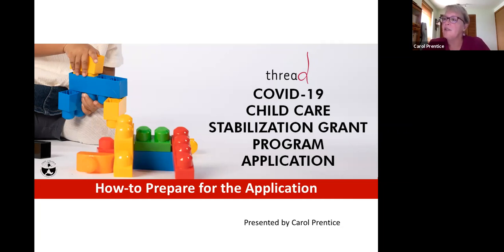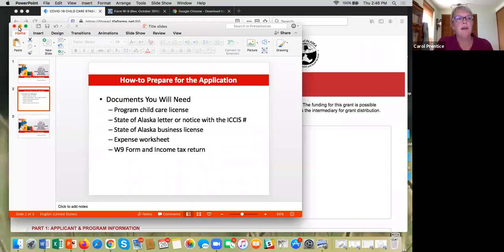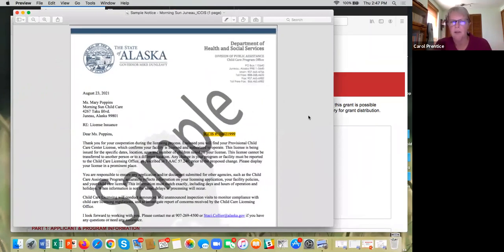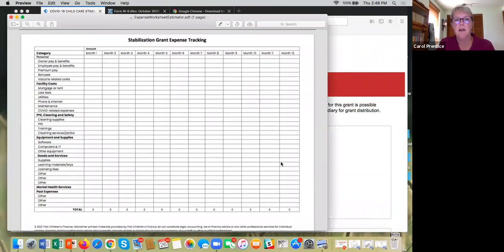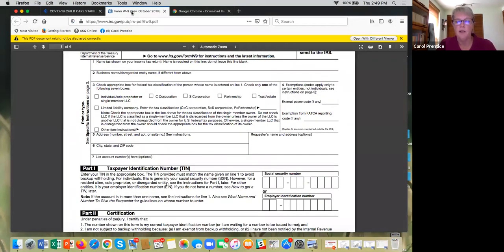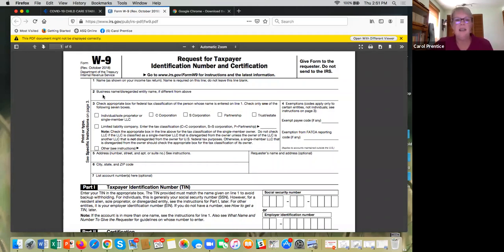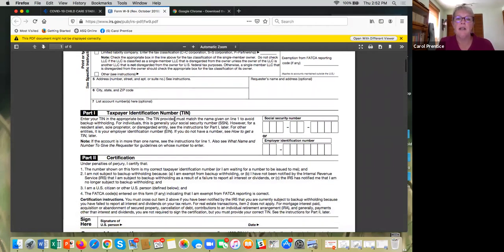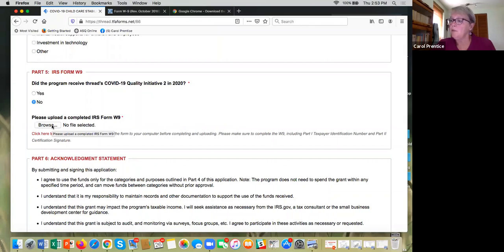How-to Prepare for thread's COVID-19 Child Care Stabilization Grant Program Application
Gather all the information and documentation you will need before starting thread's COVID-19 Child Care Stabilization Gran Program Application.